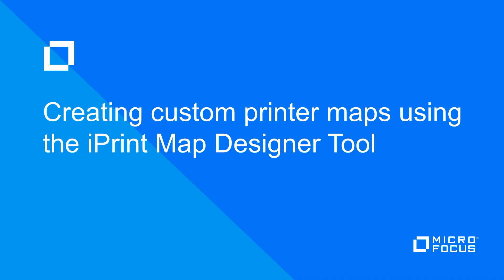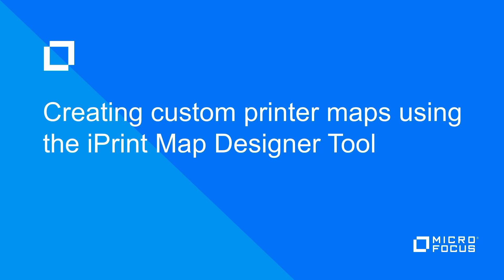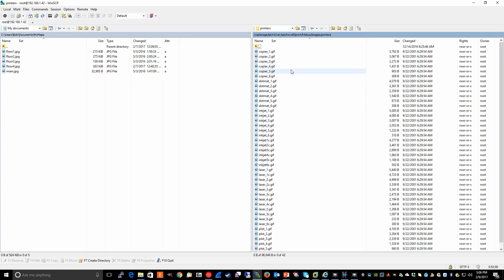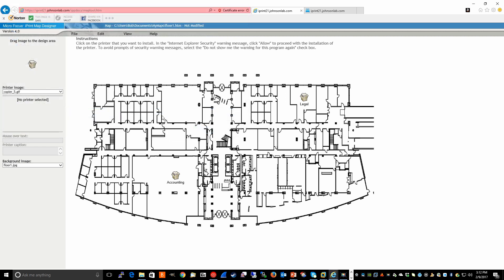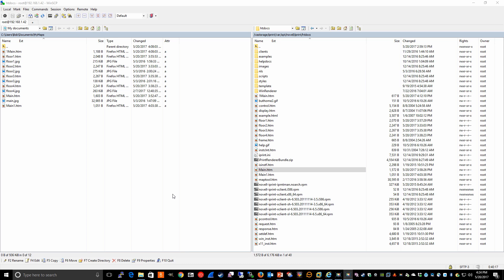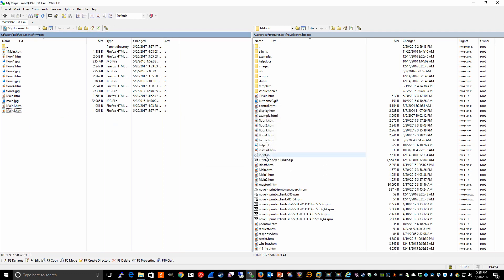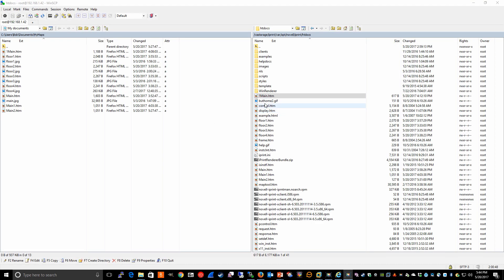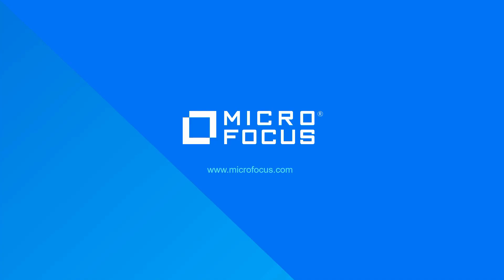HowTo Create Custom Printer Maps using the iPrint Map Designer Tool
This video demonstrates howto use to the iPrint Map Designer Tool and gives a basic example of how to create custom maps to use in your iPrint environment.

Only Micro Focus iPrint (formerly Novell iPrint) offers a single, scalable solution for managing all of your printing across multiple office locations from any device. Micro Focus iPrint allows users to print to your current printers from their desktops, laptops, and mobile devices.